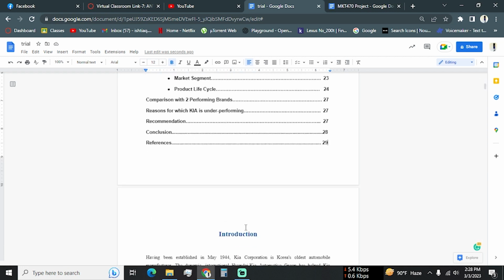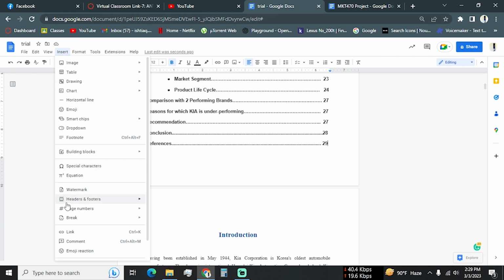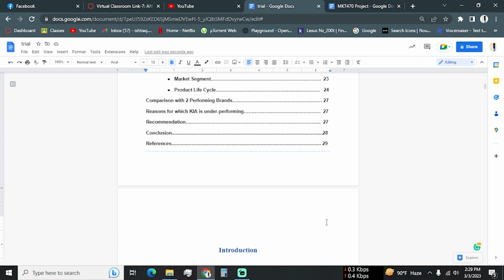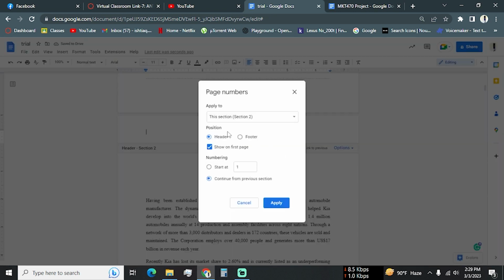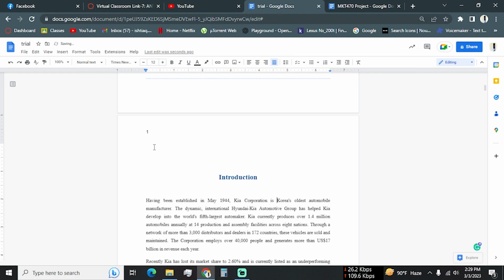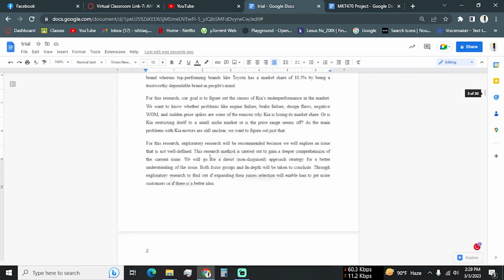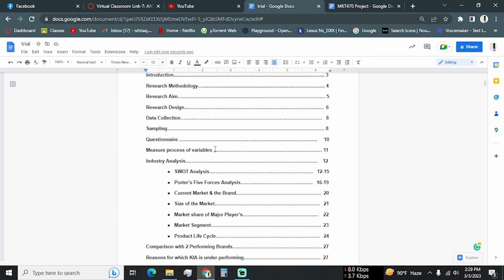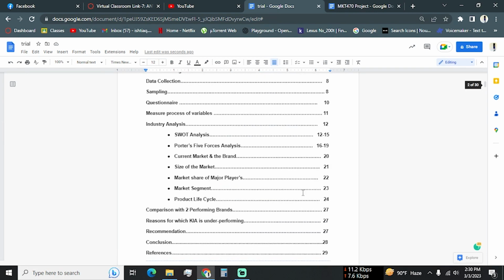How to put page number on any page in google doc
We need to do assignments and we face this issue where we face issues putting page numbers on google Docs on any particular page. This is actually pretty simple but there are no clear instructions on how to do it. So here I am with an easy tutorial. anyone can just do this in a minute.